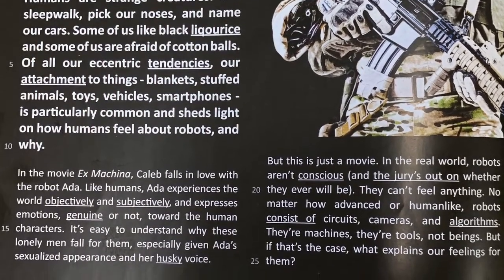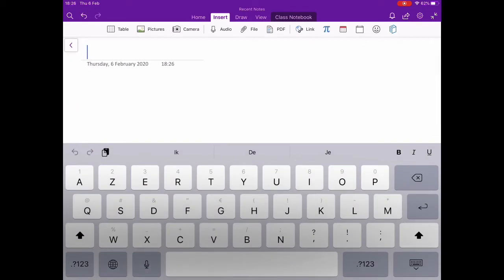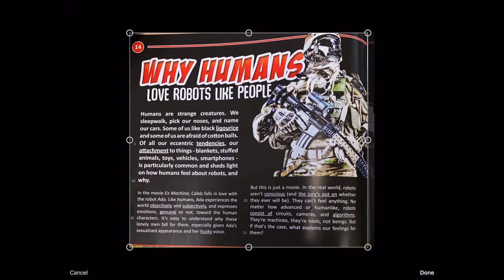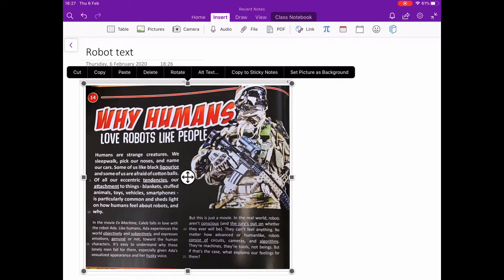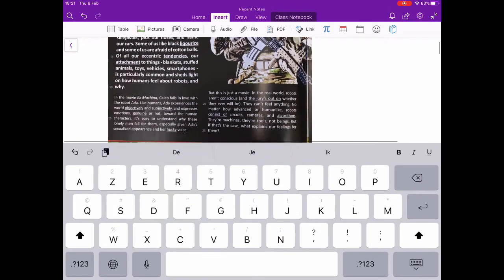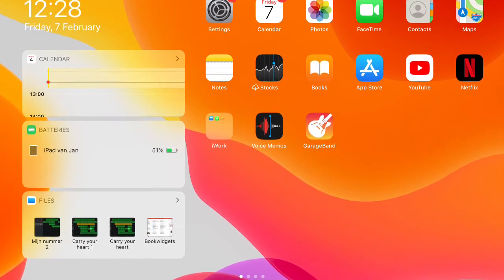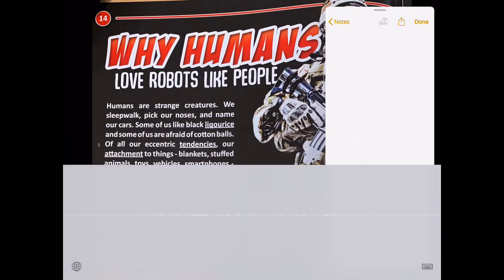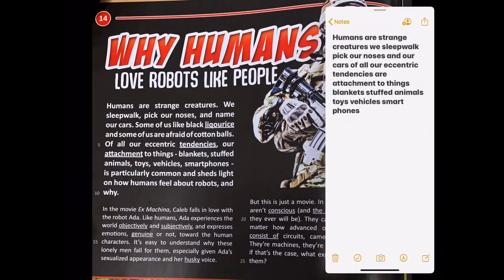Unlock Text Recognition Magic on iPad with OneNote | OCR Tutorial!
Ready to turn images into editable text on your iPad? Join Begrepen.be in this tutorial where we harness the power of OneNote's built-in OCR (Optical Character Recognition) feature. Learn how to seamlessly recognize and extract text from images, all on your iPad. Plus, we'll explore an additional option exclusive to iPad users. If you're using OneNote on a desktop, fret not—this tutorial is equally relevant. Watch the video and elevate your note-taking game with OCR in OneNote!

📝 What You'll Learn:
🧭 Navigate OneNote on iPad: Discover the user-friendly interface and functionalities.
📷 OCR Brilliance: Uncover the steps to recognize and extract text from images using OneNote.
💻 Desktop Integration: Learn how the process aligns with using OneNote on your desktop.

Whether you're a student, professional, or avid note-taker, this tutorial empowers you with a valuable skill.